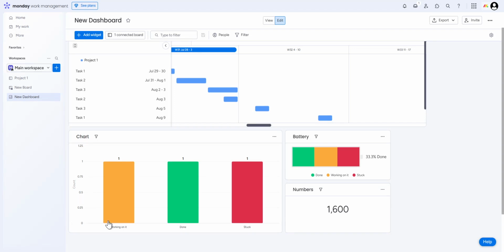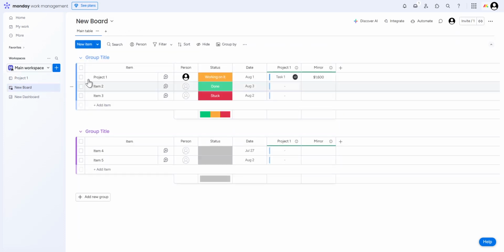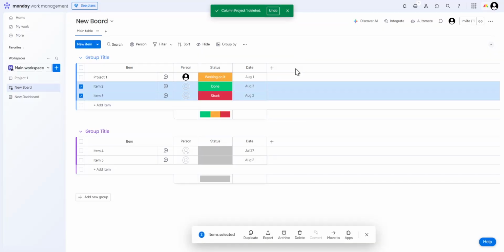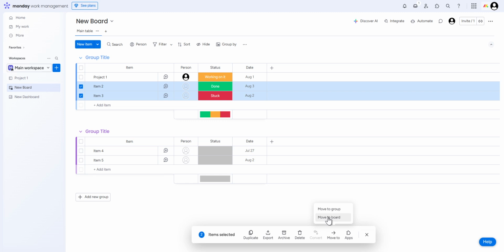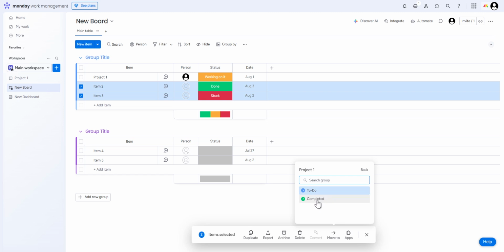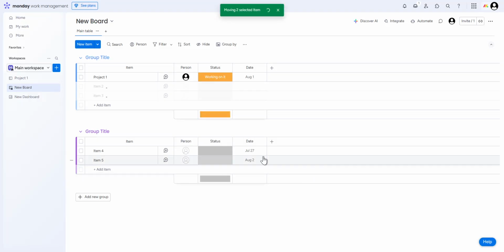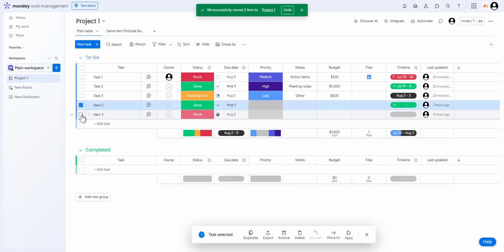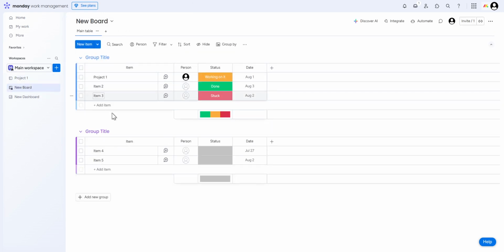How to Move Items to Another Board in monday.com (2025 Task Management Tutorial)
In this video, I’ll show you how to move items to another board in monday.com manually or with automations. Ideal for managing workflows across teams, organizing tasks by project stage, or archiving completed work.